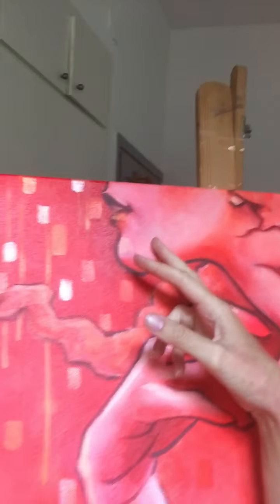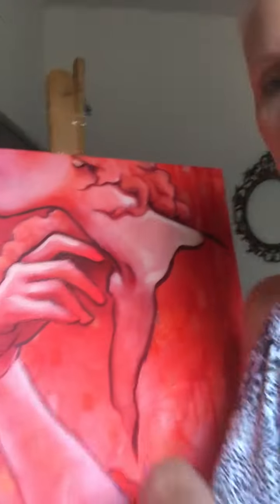The red art adventure (part 2: I chickened out!)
Following up the video in which I so happily and brave talk about using gold leaf on this red painting.

In the end, I didn't use it!
(life is what happens when you're busy making plans)